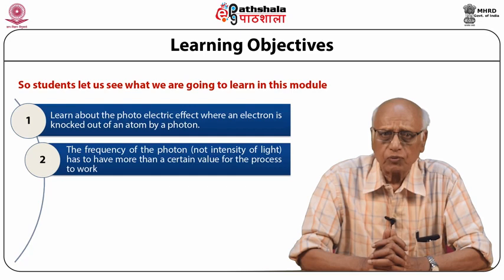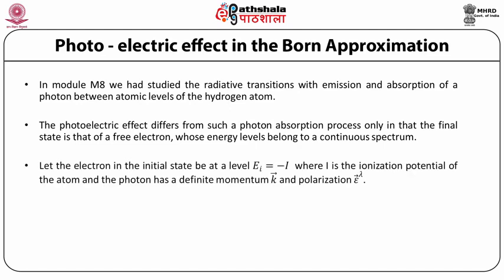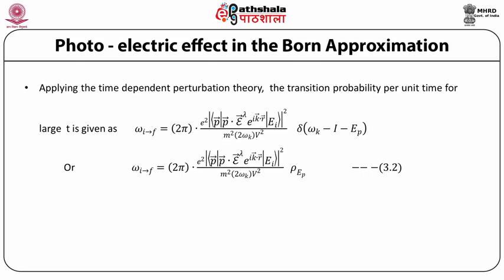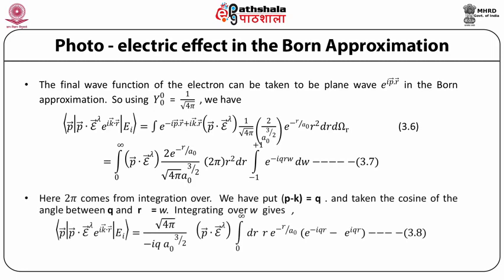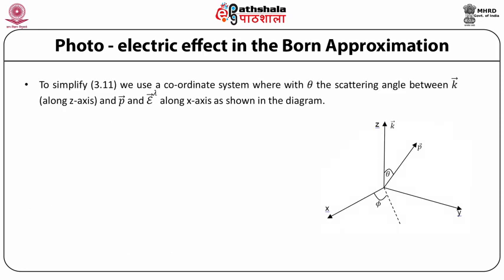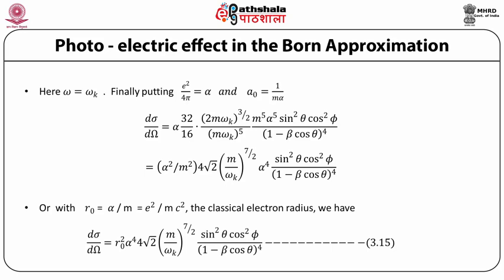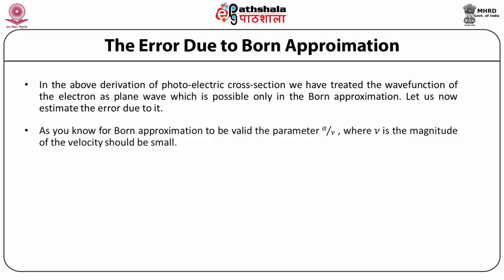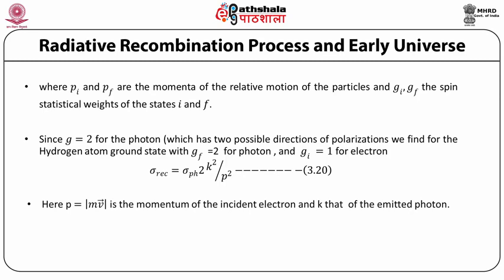Photo Electric Effect